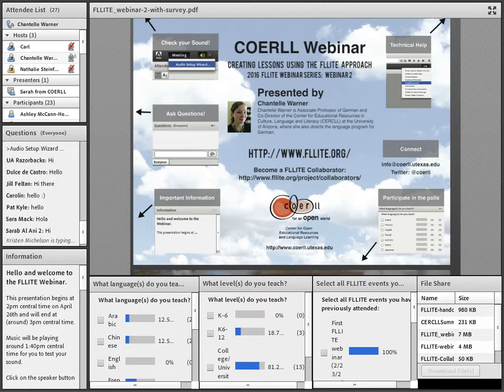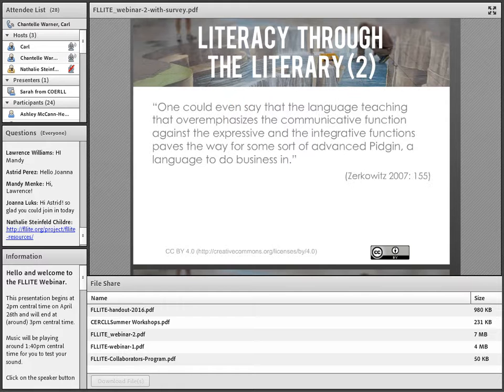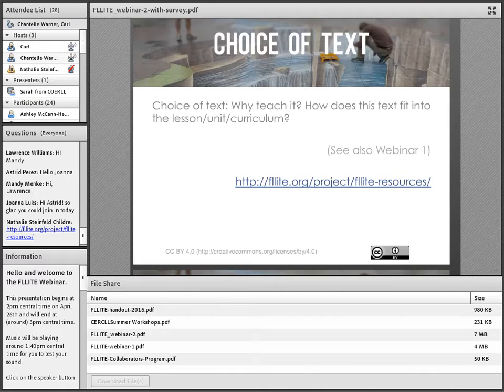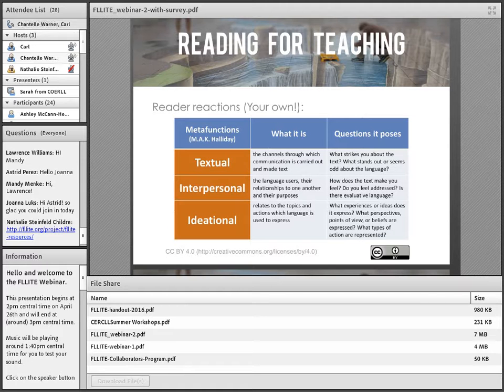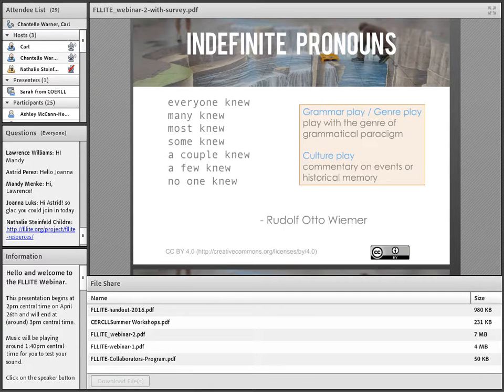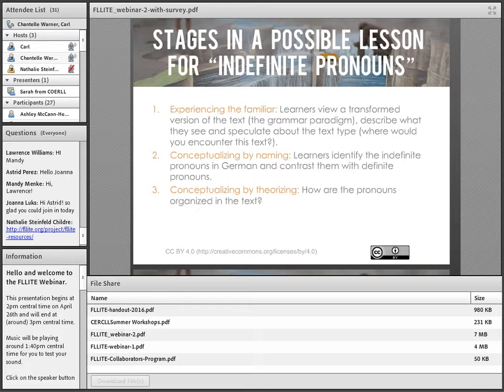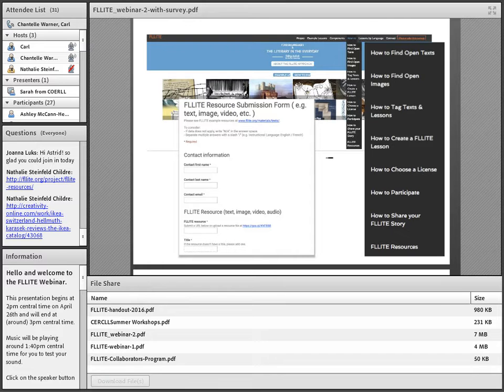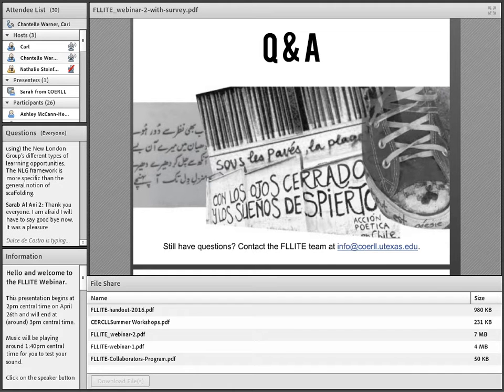FLLITE Webinar 2: Creating Lessons Using the FLLITE Approach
Presented by Chantelle Warner

This webinar is part of a series of webinars for the Foreign Languages and the Literary in the Everyday (FLLITE) project. The first webinar introduced FLLITE and explained the different kinds of language play that can appear in a text. In this second webinar, Chantelle Warner (University of Arizona) will explain the process of creating engaging classroom lessons that exploit the linguistic, literary and ethnographic dimensions of a target-language text, so that teachers will be able to begin creating their own literacy lessons for the foreign language classroom.

About the FLLITE project

This project, a joint initiative of COERLL and the Center for Educational Resources in Culture, Language, and Literacy (CERCLL) aims to create an educational community of practice whose teacher-members will generate crowdsourced literacy materials for the L2 classroom. The materials will refine and extend the pedagogical principles of “the literary in the everyday”, in which “the literary” refers to the range of playful, metaphorical, and non-conventional ways of making meaning.